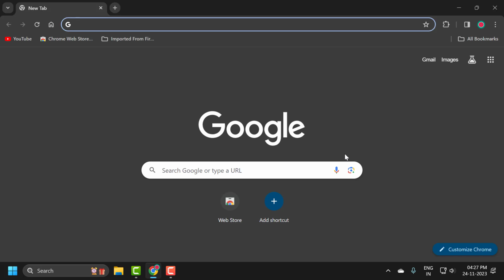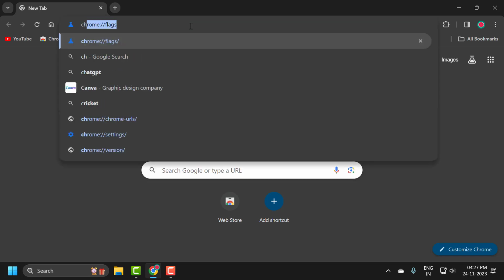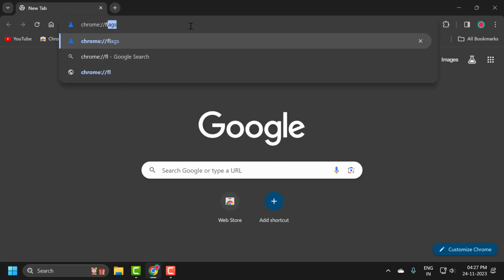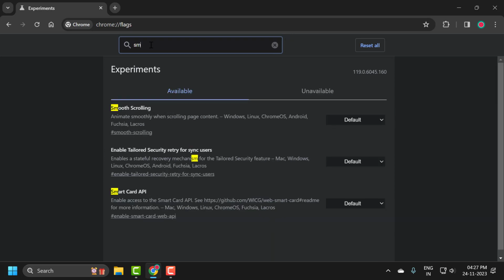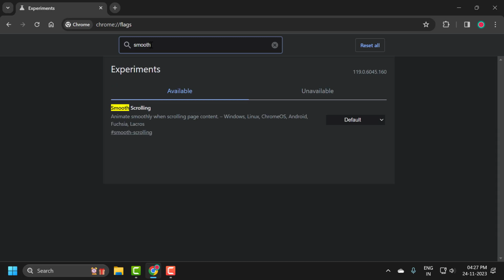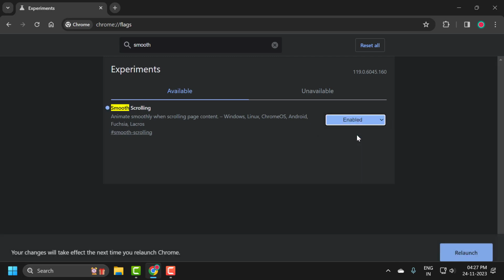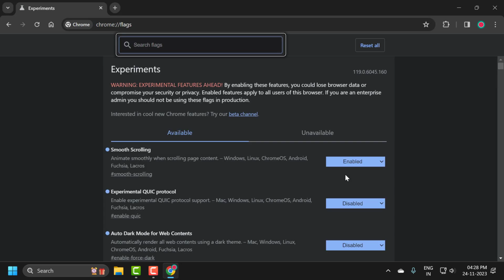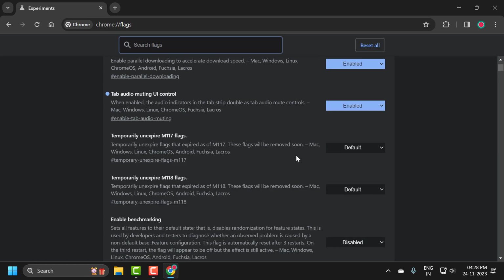How to Enable Smooth Scrolling in Google Chrome (Tutorial)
Elevate your browsing experience with this tutorial on enabling smooth scrolling in Google Chrome. Learn the simple steps to enhance the fluidity of your scrolling, making your web navigation more enjoyable.

In This Tutorial :
How to Enable Smooth Scrolling in Google Chrome